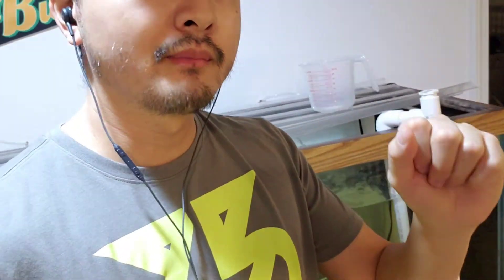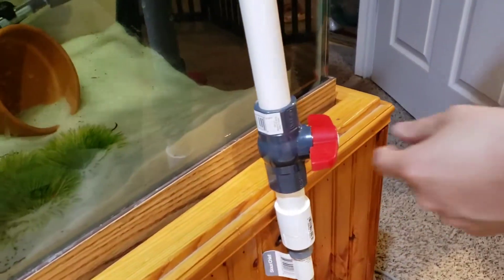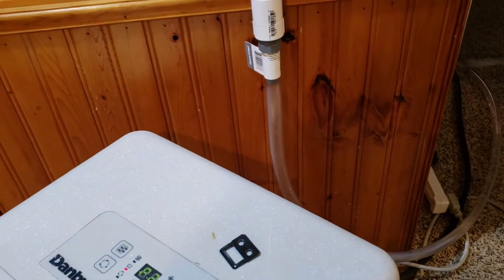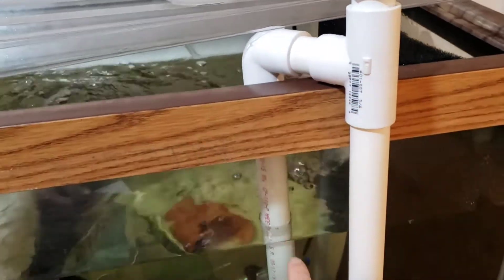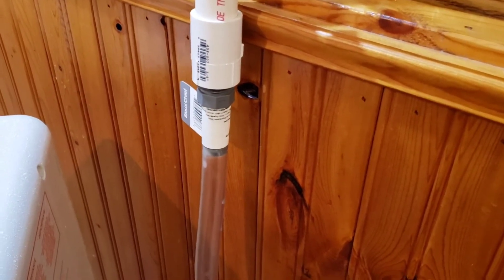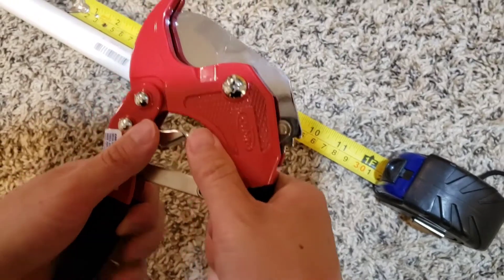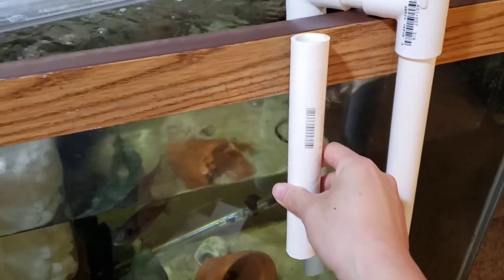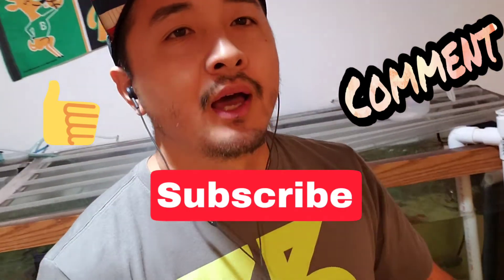DIY Water Change System Upgrade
If I have done more research I would have upgraded my water change system.  Today was the day!  Thanks to youtuber Kaylen's Discus, I was able to create my own.  Happy fish keeping folks!